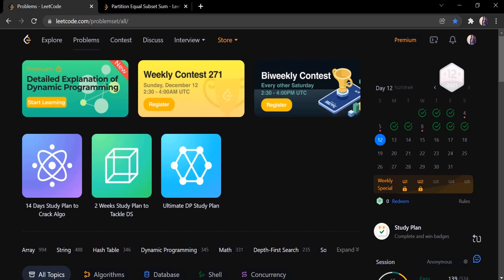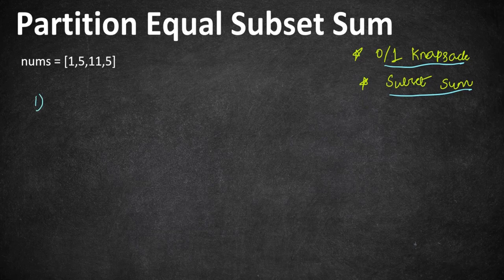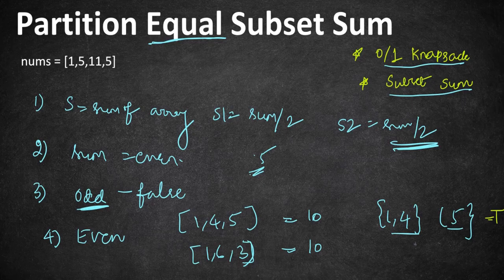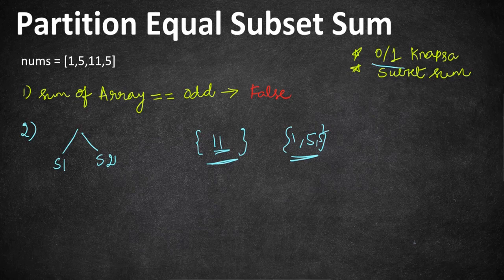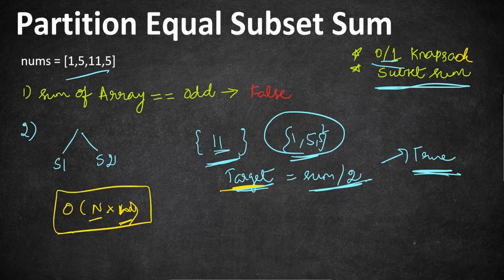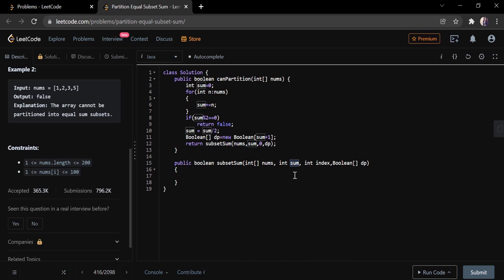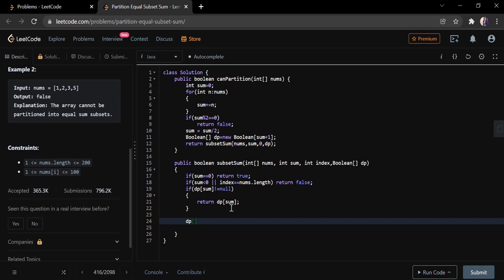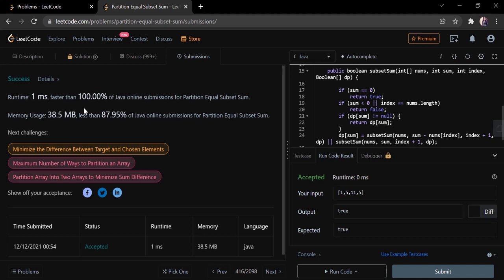Partition Equal Subset Sum | LeetCode 416 | Coders Camp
This video explains the solution to the problem "Partition Equal Subset Sum" using Subset Sum logic in O(N*W) time complexity.